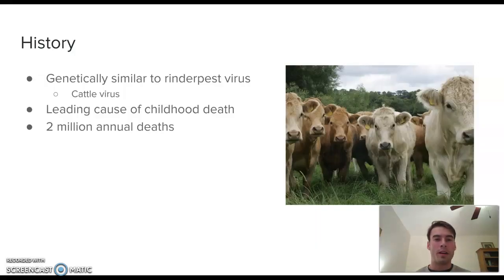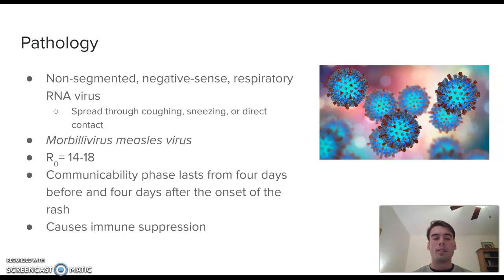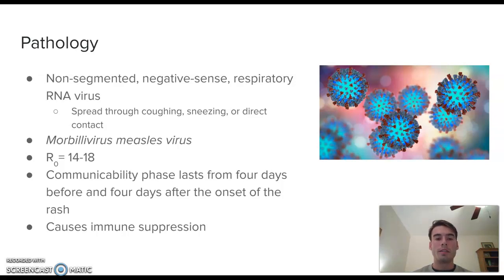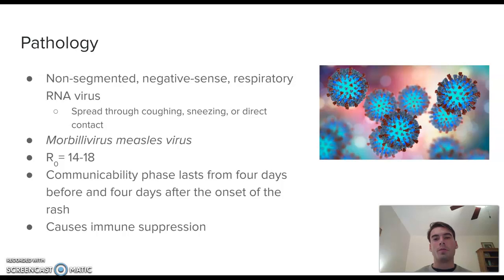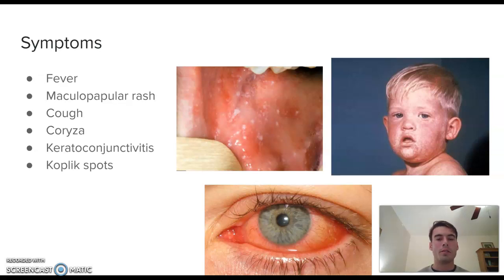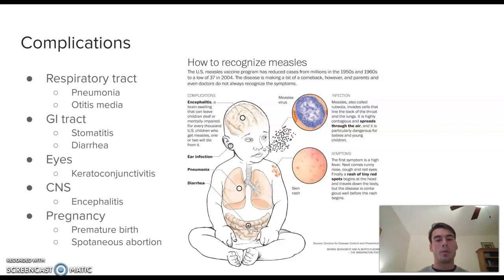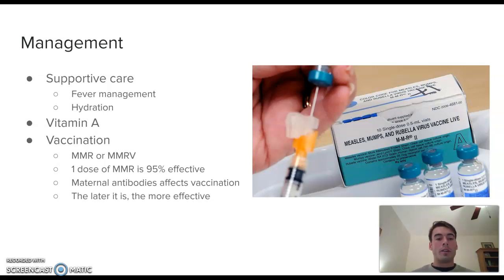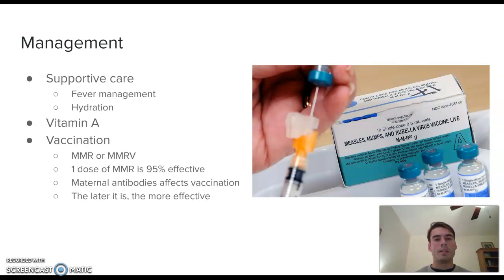Measles Disease Report